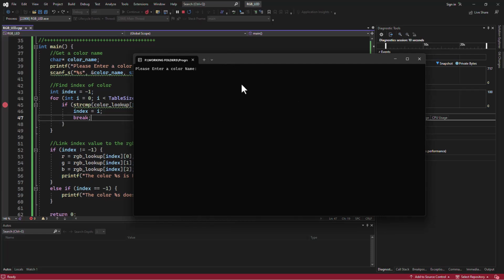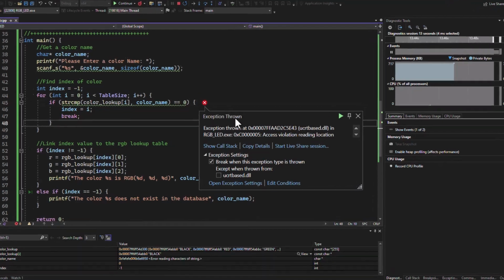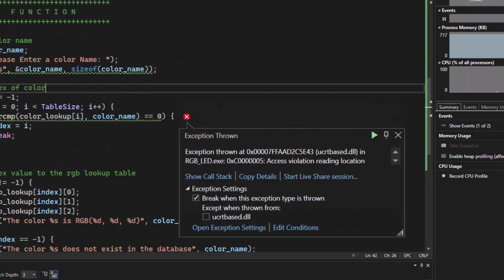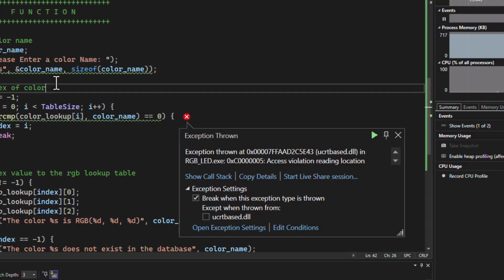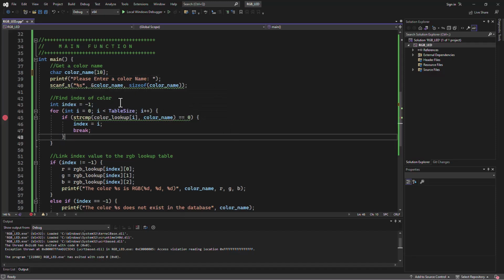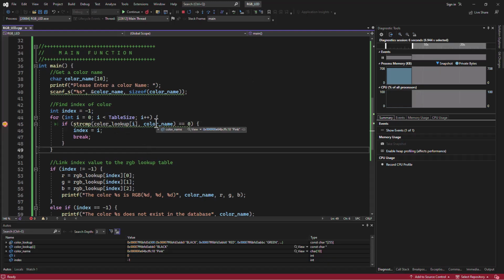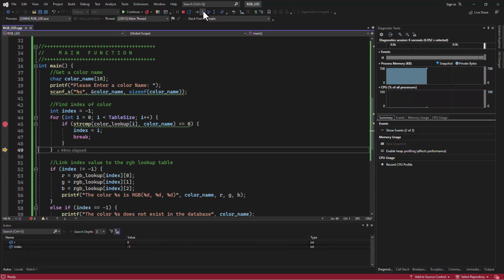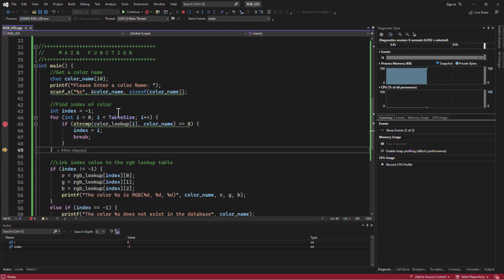Debugging C Program with Visual Studio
In this tutorial, you'll learn how to effectively debug a C program using Visual Studio Community 2022. Debugging is a crucial skill for any developer, and Visual Studio offers powerful tools to help you identify and fix bugs efficiently. Follow this step-by-step guide to master the debugging process and improve your coding workflow.

In this tutorial we use Visual Studio community 2022 to debug our code.
The debugging shows that we were doing a comparison between a NULL reference and a string, vs code could not show the exception the coe just break and return nothing.

Ability to debug your code is very important skill to master.

🔧 What You’ll Learn:
Setting Up a C Project in Visual Studio
Adding Breakpoints and Running the Debugger
Using Watch Windows and Locals
Inspecting Variables and Call Stack
Handling Breakpoints and Conditional Breakpoints

📌 Key Topics Covered:
Adding and Managing Breakpoints
Using Watch Windows, Locals, and Immediate Window
Navigating Through Code and Handling Breakpoints

How to Use Visual Studio Code for C Programming
Setting Up Your First C Project in Visual Studio
Top 10 Debugging Tips for C Developers
How to Use Git in Visual Studio Community 2022